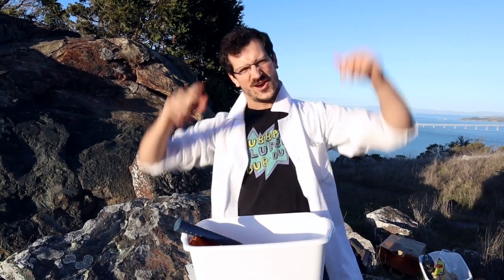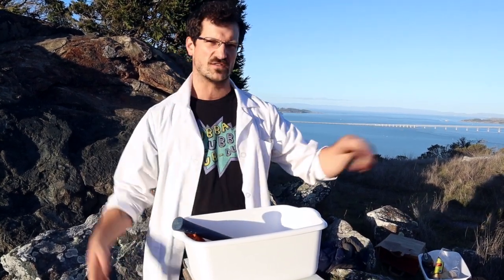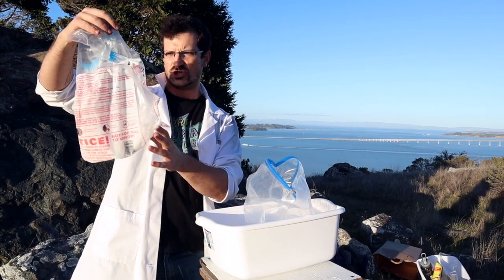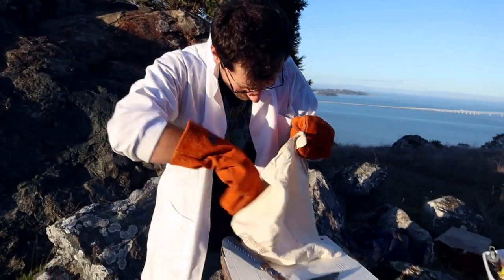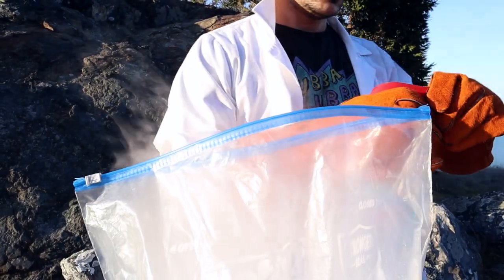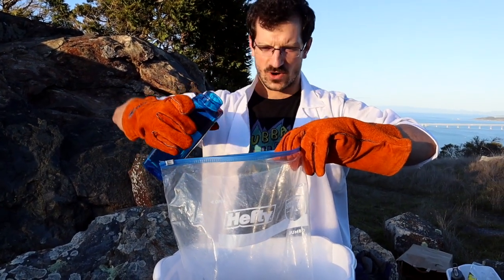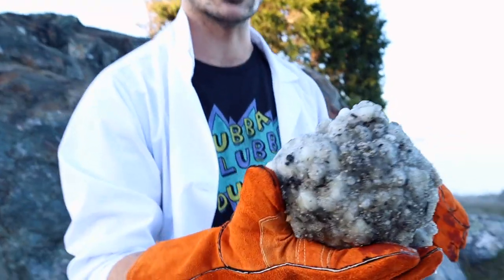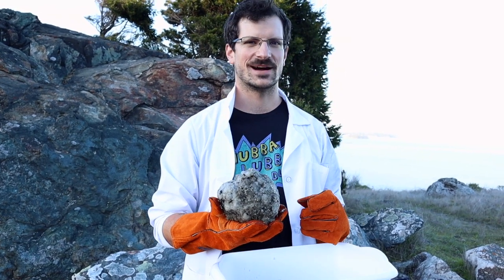How to make your own Comet!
In our first official video of the new year we are going to conduct an awesome experiment where we recreate the nucleus of a comet!

Thats right! Using ingredients that you probably have in your own home! So come join us as we learn what comets are, how the solar system formed and how dry ice burns!

We do handle some dry ice on this episode, so if you do want to follow along with be sure to wear some heavy duty protective gloves - SAFETY FIRST!